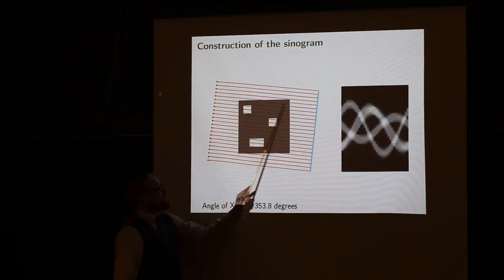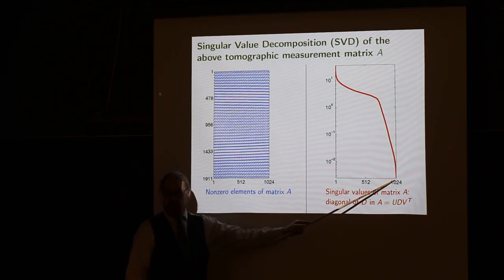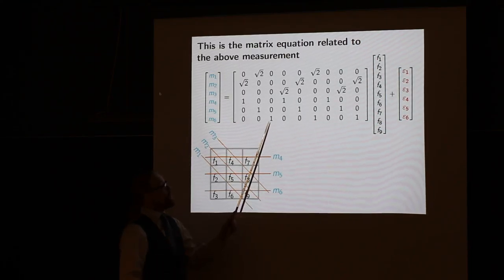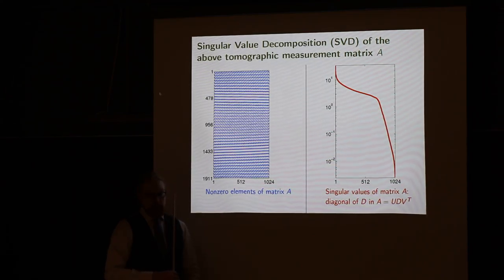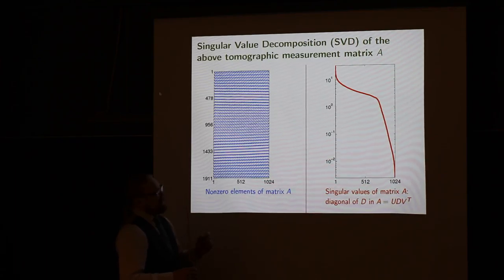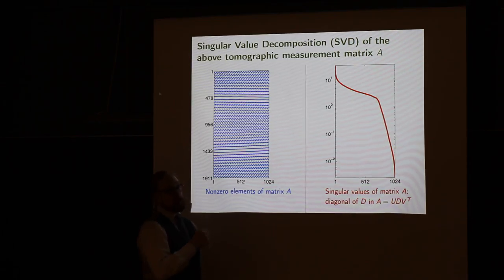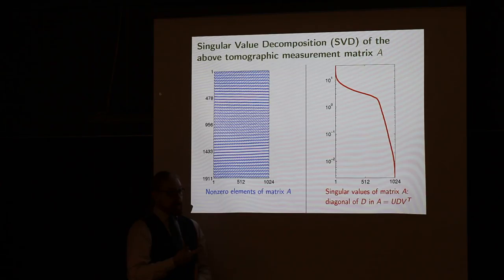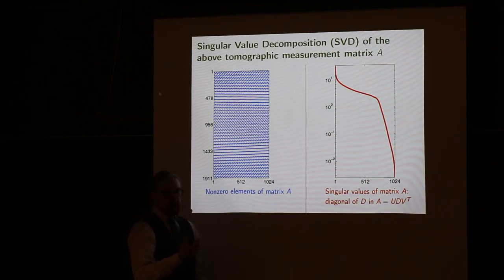Inverse Problems Lecture 7/2017: computational model for 2D tomography 2/4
Samuli Siltanen teaching his course "Inverse Problems" at the University of Helsinki.
The lecture was given on February 8, 2017.